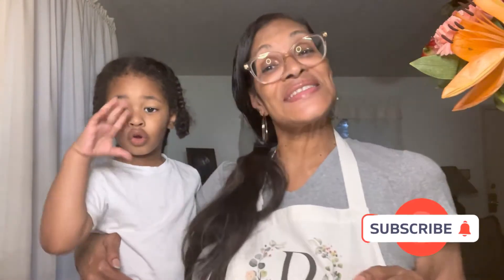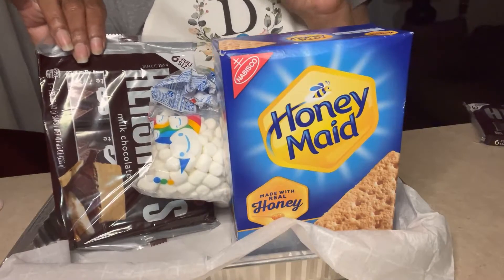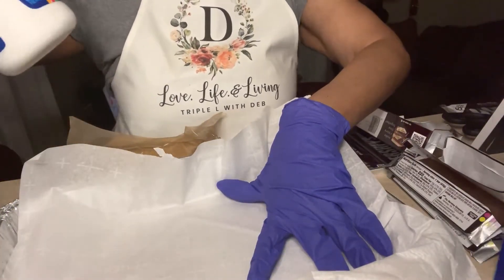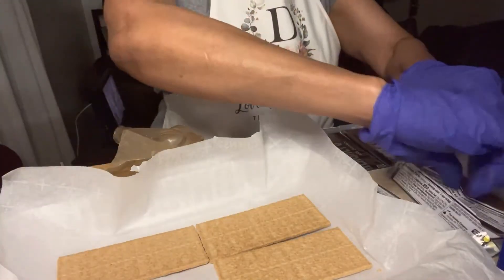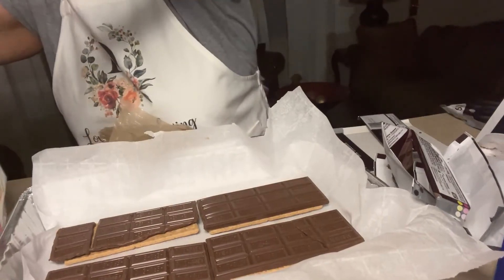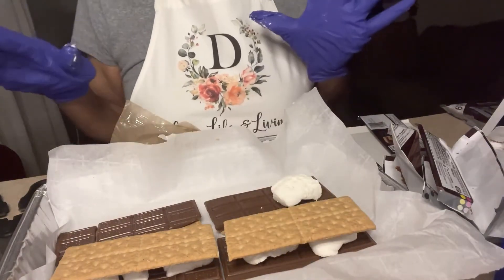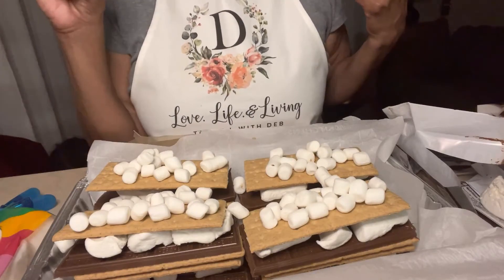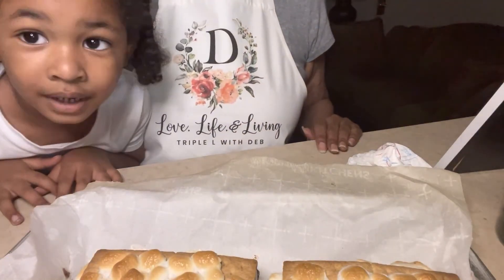How To Make Indoors S'mores?!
Hey folks! Welcome back, today we're making some double-decker, oven-baked s'mores! Folks once again, another delicious, easy-to-fix desert to enough with the family!

Have you ever roasted your marshmallows indoors? Cooked them in the oven or the microwave?

As always much love to you folks! -TripleLWithDeb 💋